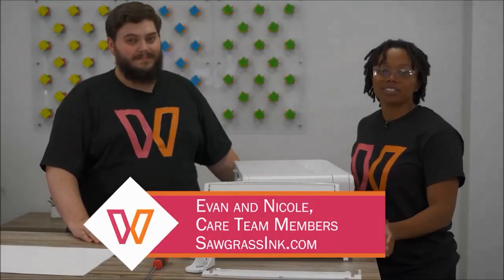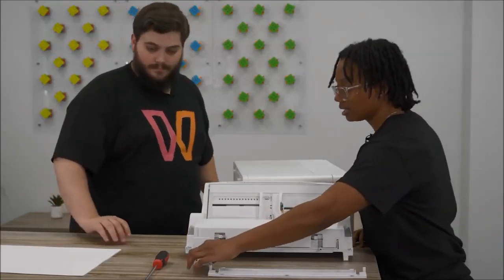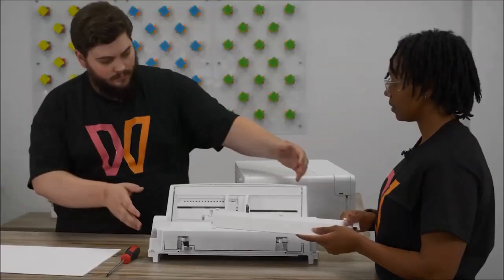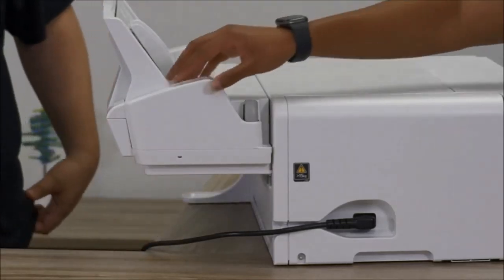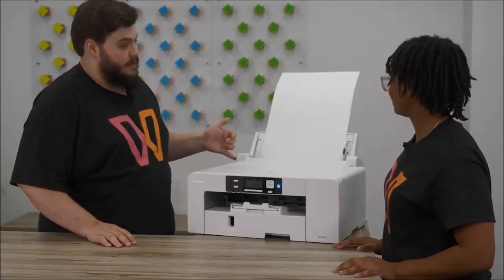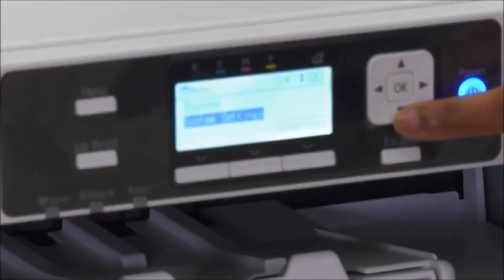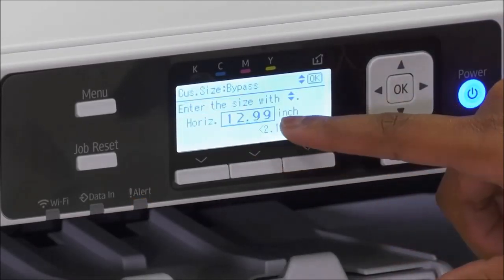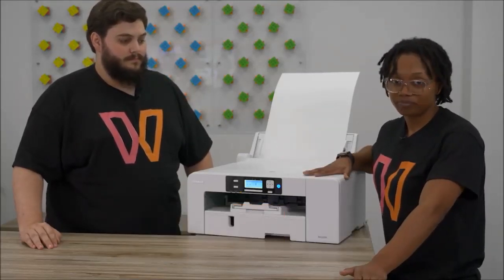Jak zainstalować tacę boczną (Windows)?